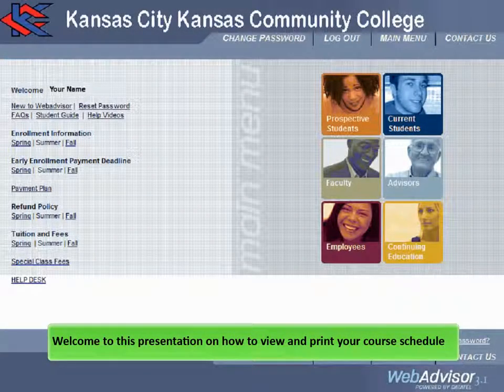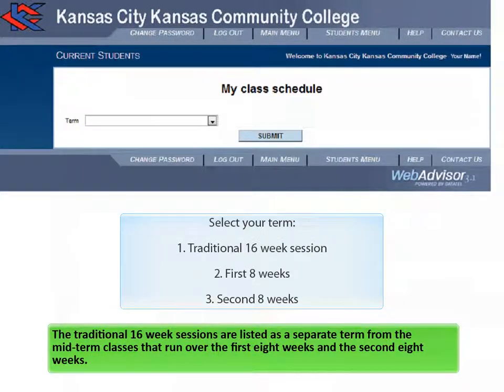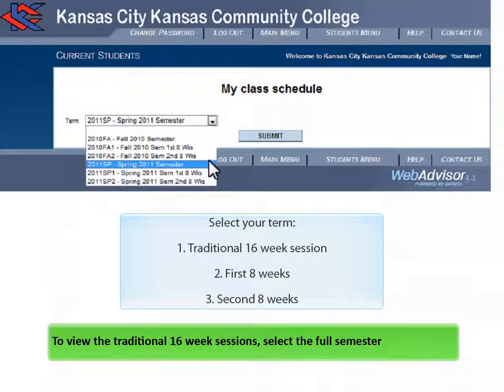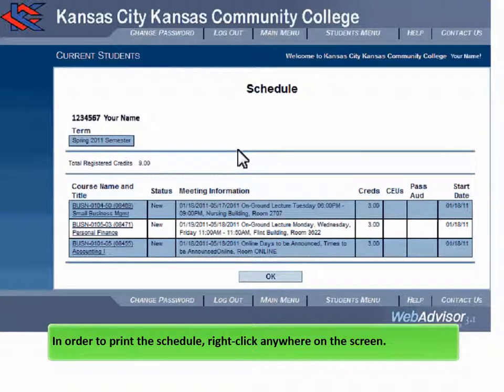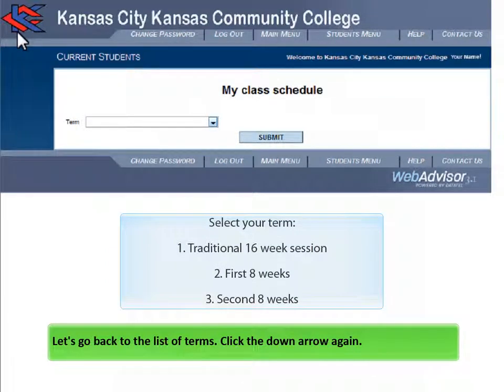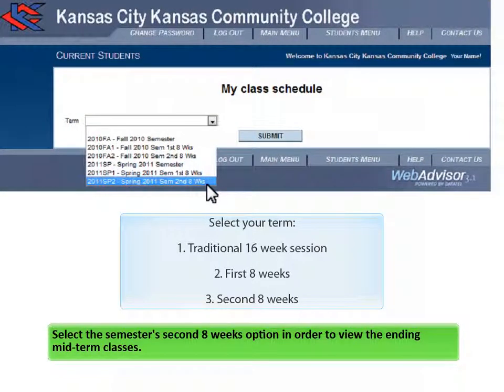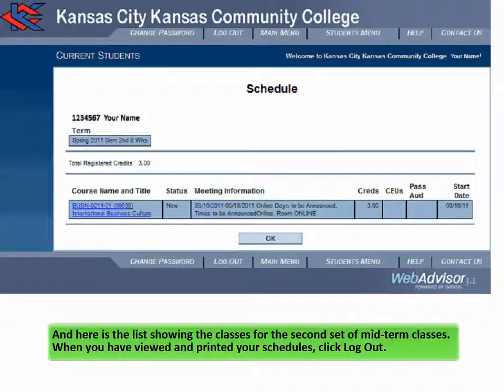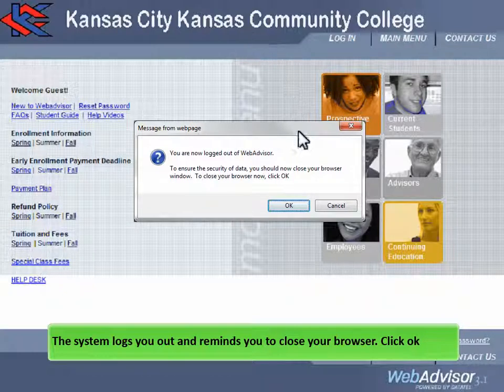View and Print Schedule-HD